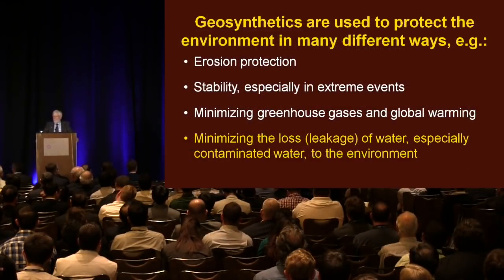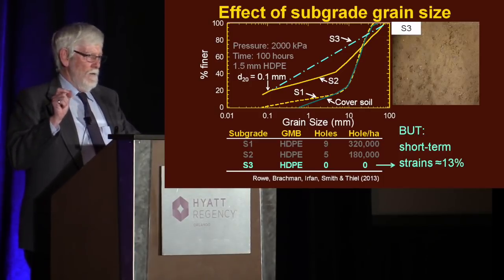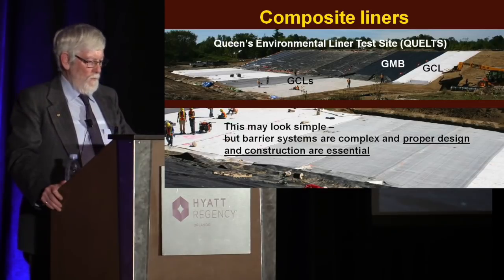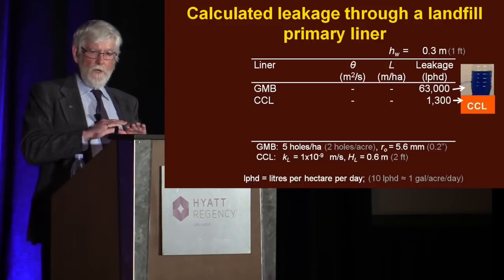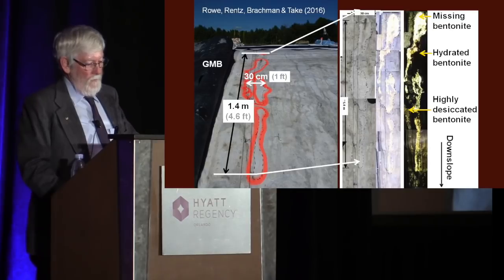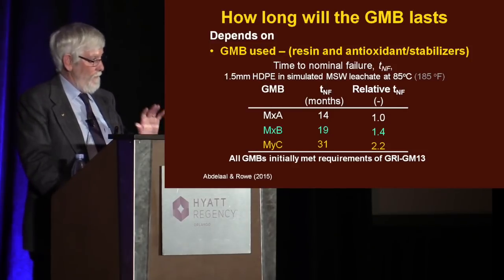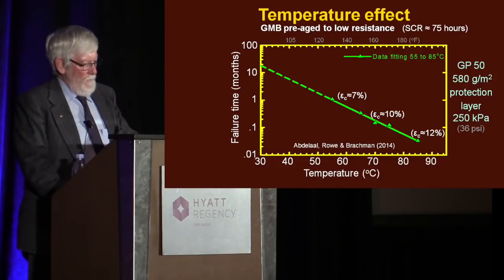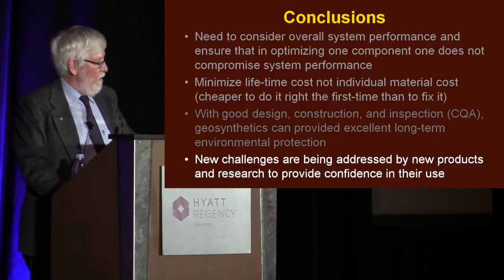2017 Karl Terzaghi Lecture: Kerry Rowe: Protecting the Environment with Geosynthetics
The 53rd Terzaghi Lecture was delivered by Kerry Rowe of Queen's University at Geotechnical Frontiers 2017 in Orlando, FL on March 14, 2017. His lecture was titled "Protecting the Environment with Geosynthetics: Successes and Challenges."

This lectureship was established by the Soil Mechanics and Foundations Division (now the Geo-Institute) of the Society by the solicitation of gifts from the many friends and admirers of Karl Terzaghi, Hon.M.ASCE. It was instituted by the Board of Direction on October 10, 1960.

At about yearly intervals and upon recommendation of the Geo-Institute Board of Governors, the Executive Director will invite a distinguished engineer to deliver a "Terzaghi Lecture" at an appropriate meeting of the Society.

Karl Terzaghi founded the branch of civil engineering science known as soil mechanics, the study of the properties of soil under stresses and under the action of flowing water.

Want to learn more about the Geo-Institute? We're a technical society with about 12,000 members - mostly geotechnical engineers and geologists. Visit geoinstitute.org to get to know us!